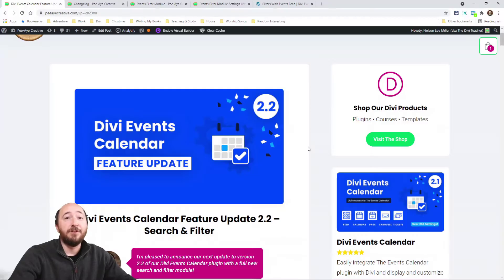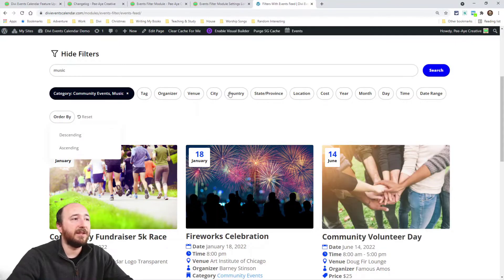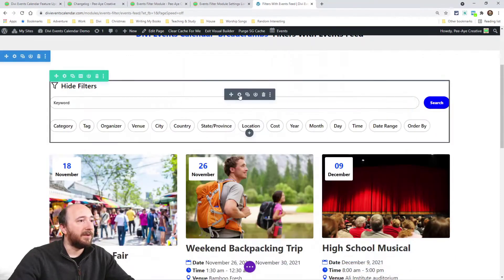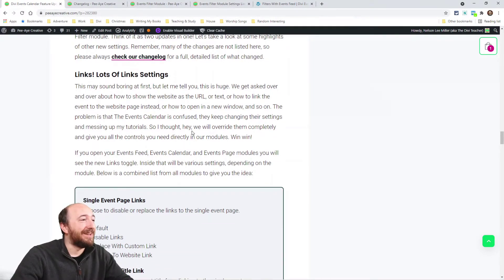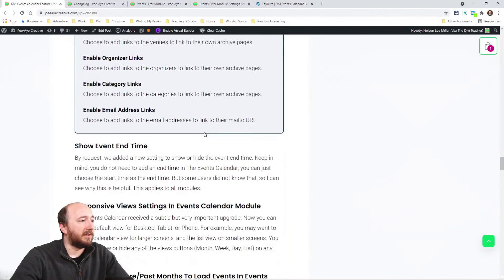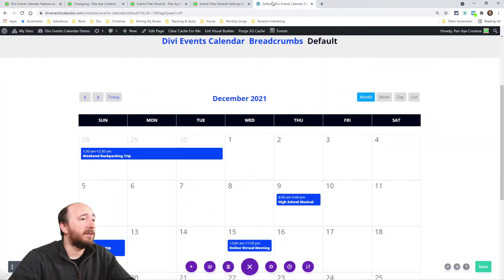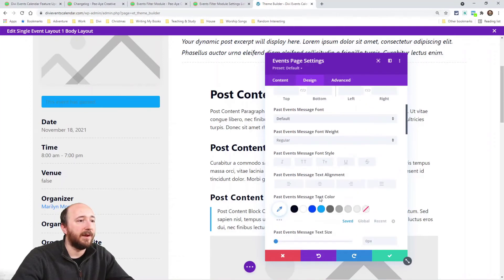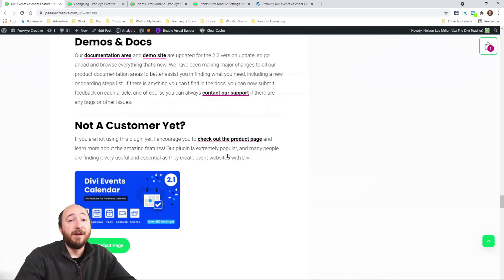Divi Events Calendar Plugin Feature Update 2.2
I'm pleased to announce our next update to version 2.2 of our Divi Events Calendar plugin with a full new search and filter module!

One of the most frequent questions we get is how to search and filter events. We are very excited to introduce to you the result of many months of hard work, the Events Filter module! This new module has 16 different filters to choose from, all of which can be added, removed, rearranged within the module settings. All the filters can be designed with tons of design settings, or you can even style individual filters separately. This is truly a remarkable update, and we hope that you appreciate our continued investment in this plugin.

As always, please be sure to watch the video and read the whole post to get familiar with the new features and changes.

This would actually be a very big update WITHOUT the crazy new module. We rearranged a lot of settings, add some pretty awesome new link settings, and lots more! Be sure to read the changelog for the full list of changes.